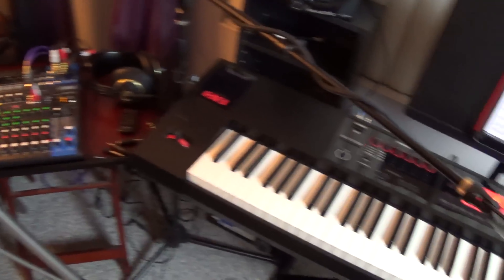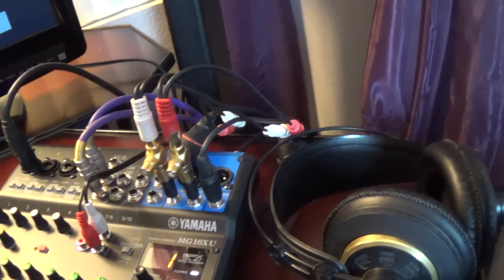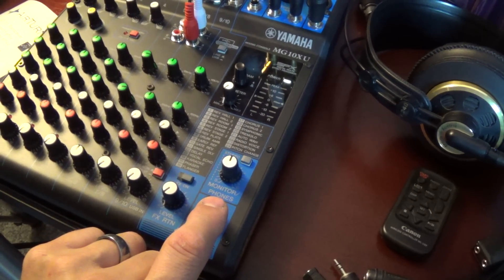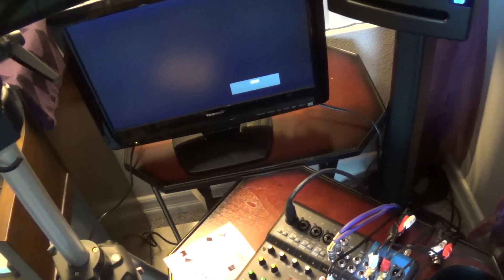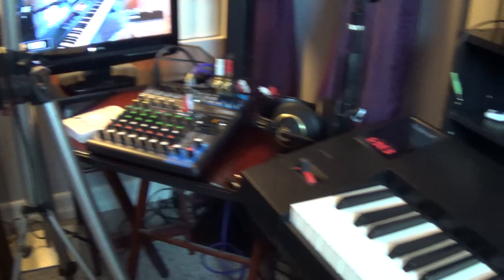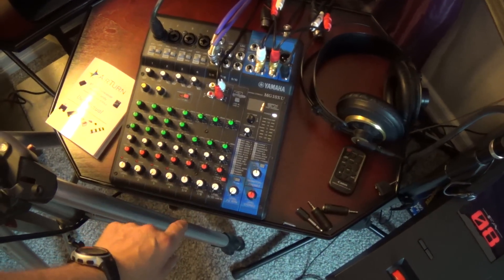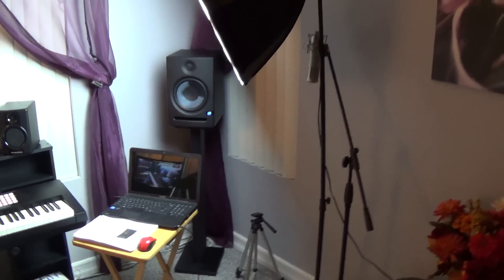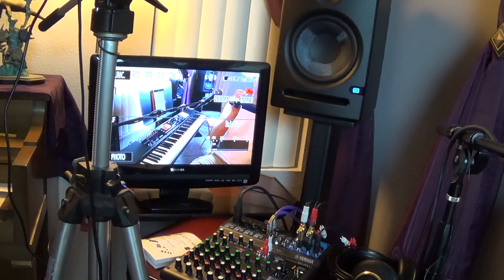My Sound Studio - Roland FA08 - Yamaha MG 10XU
The stuff I use to create my music. Roland FA08 keyboard, Yamaha mixer, Presonus speakers which will blast the roof off the house. And there's another idea for another video. Canon VIXIA HF G30 video camera with remote control. iPad. Air Turn BT page turning pedal. Did I miss anything? Probably.